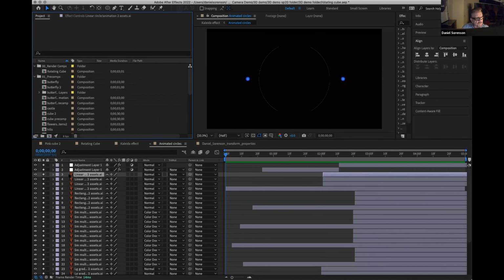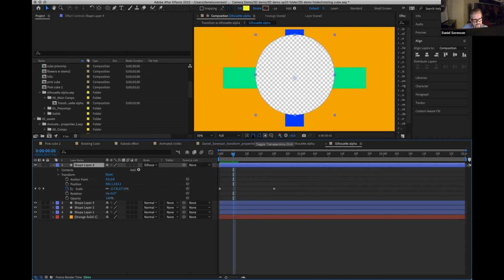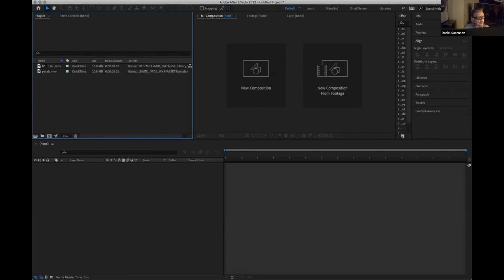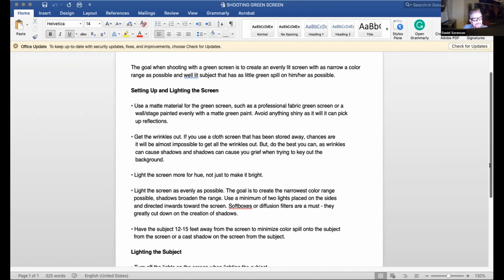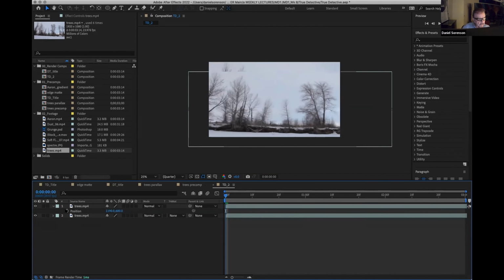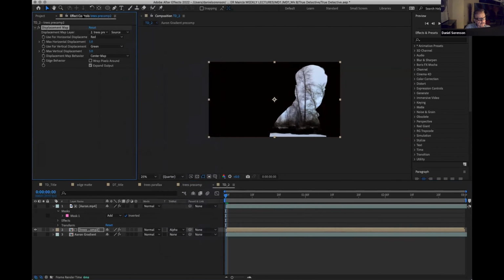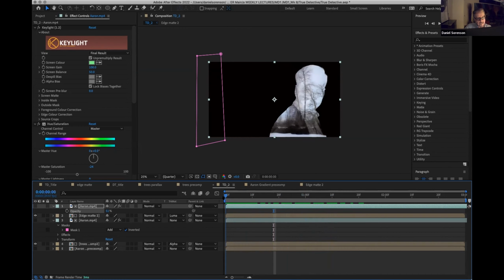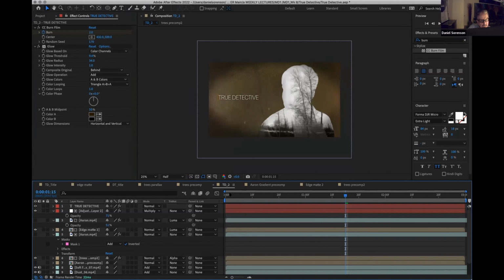Class recording, MD1 March 18, 2022